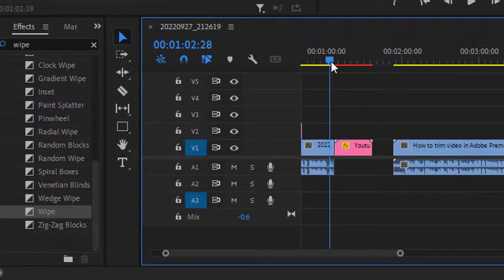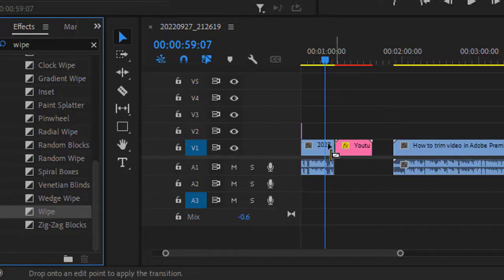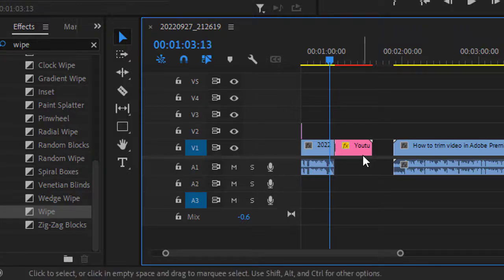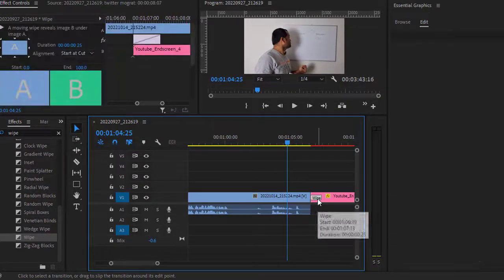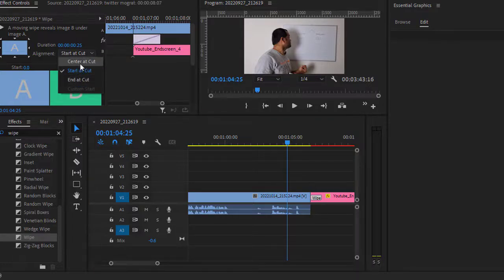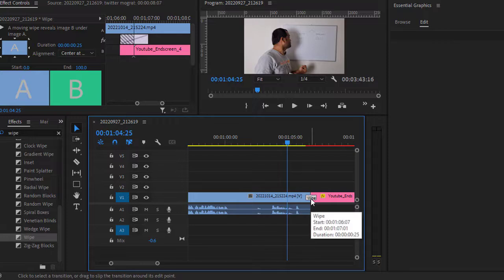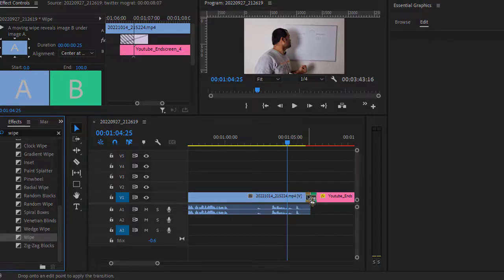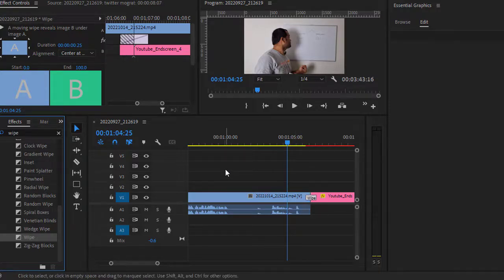Transition effect not getting applied to both clips in Adobe premiere pro